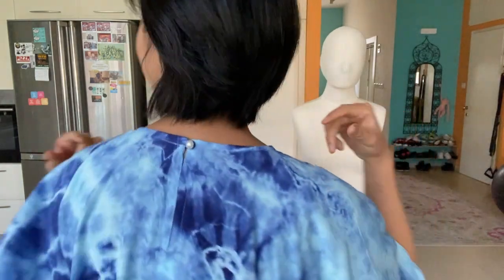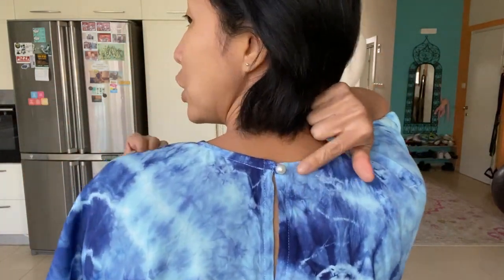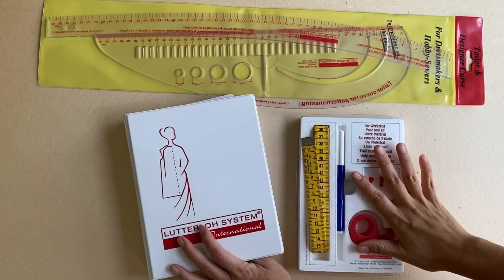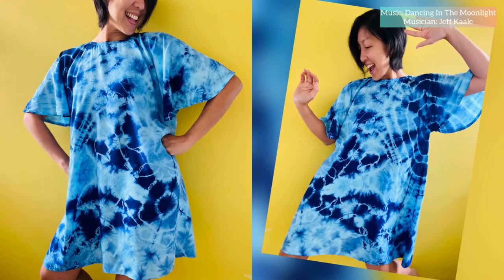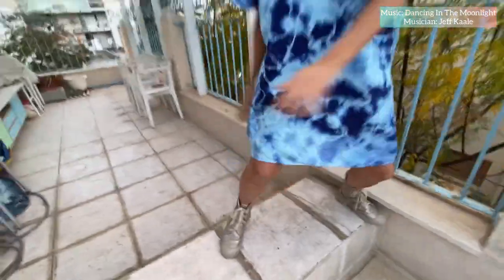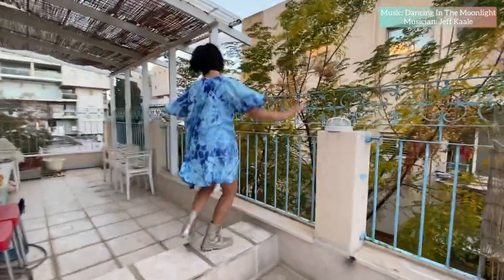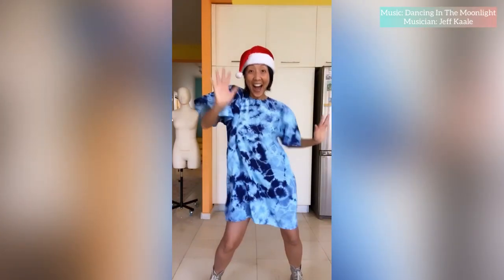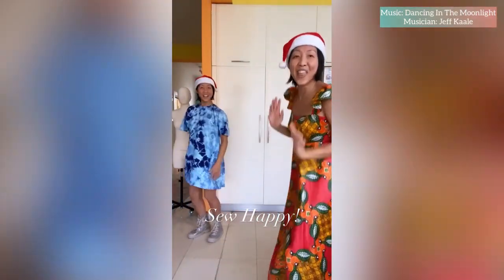The Golden Rule: Tent Dress Tutorial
Here's a video tutorial on how to make a tent dress with The Golden Rule System.
The Golden Rule system is a drafting kit that helps you draft a garment with just two body measurements. You will see me draft and sew this tent dress which is pattern number 151, and there is also a bonus tutorial on how I shibori tiedye the dress.

Waxed String/Thread or Artificial Sinew: